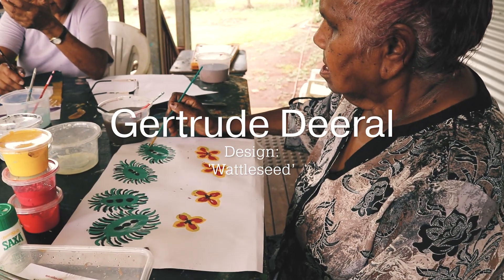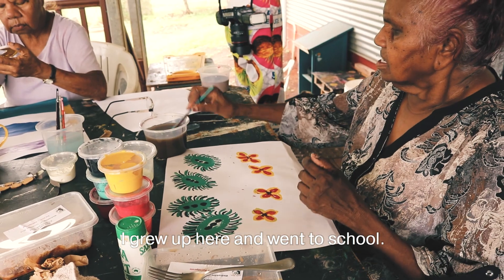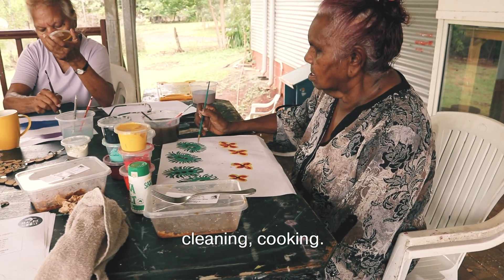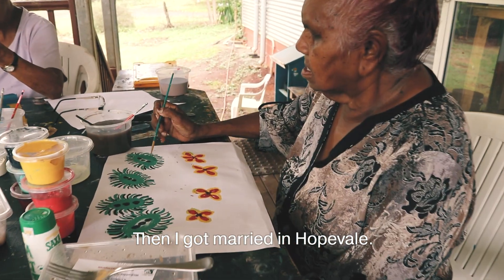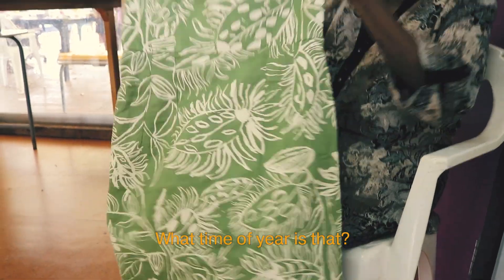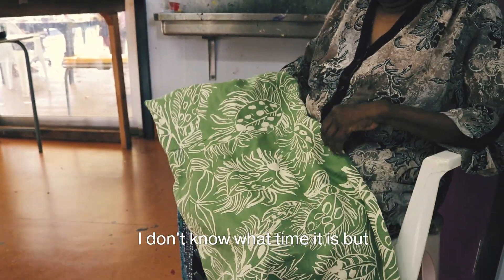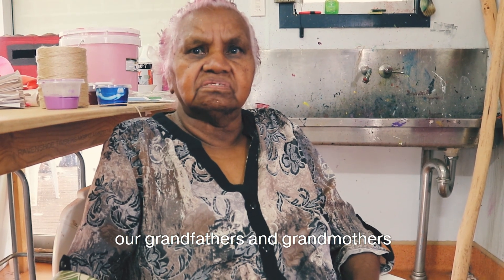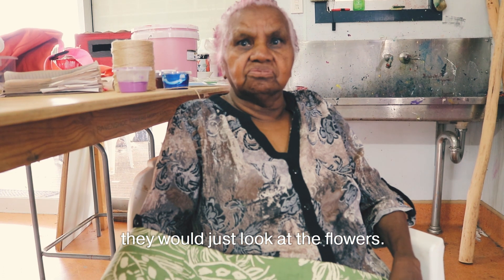Gertie Deeral - Yarrun (Wattle flower)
This design forms part of the new Magpie Goose X Hopevale collection released in March 2018

“Different signs in the bush tell you the different seasons of the year, what things you can touch, what you can use, and what you can eat. When you see that the wattle is in bloom, you know that the sea foods are ready to go – the crabs and the prawns are fully grown and ready to catch. The fish, sea urchin, oysters, even the turtle are fat and really yummy. I don’t know what time of year it is but we just look at the wattle in bloom, then we know! Our grandfathers and grandmothers didn’t know the months of the year – they’d just look at the flowers.”